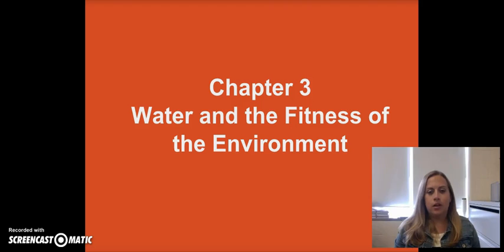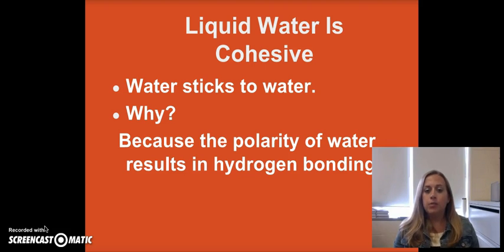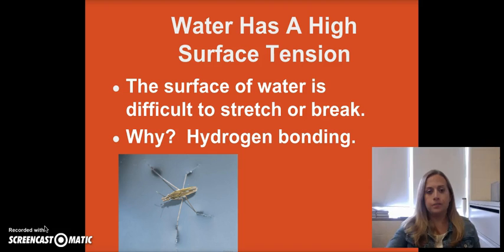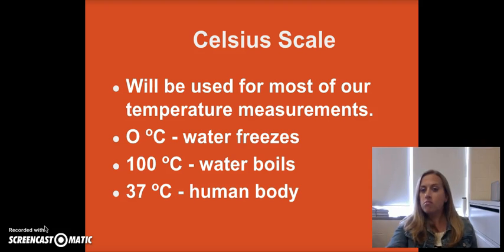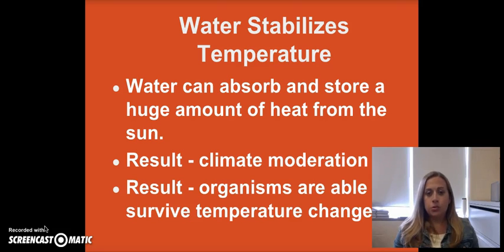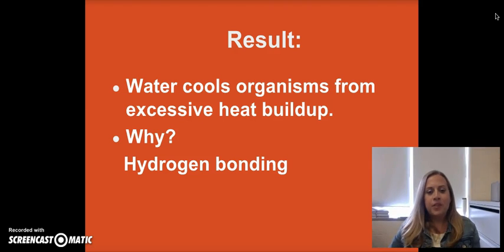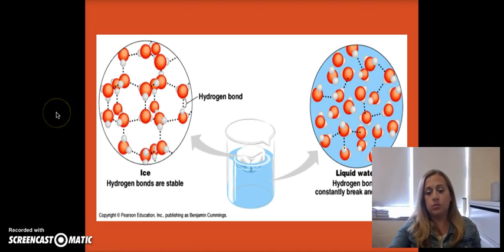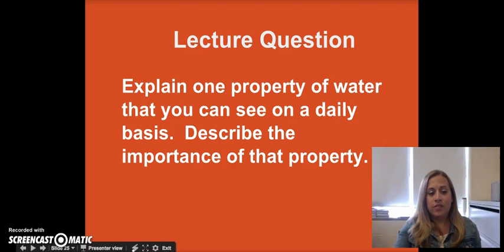AP Bio 77